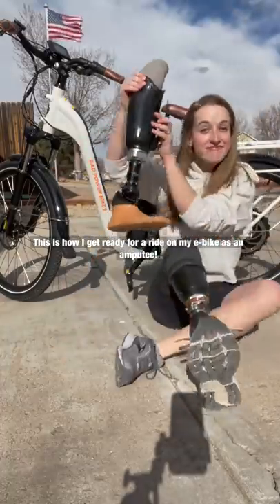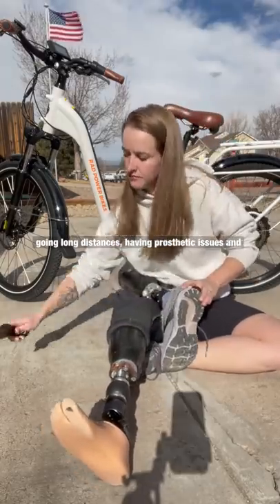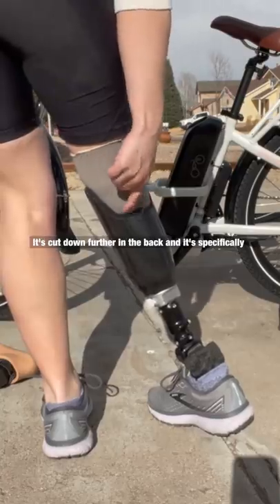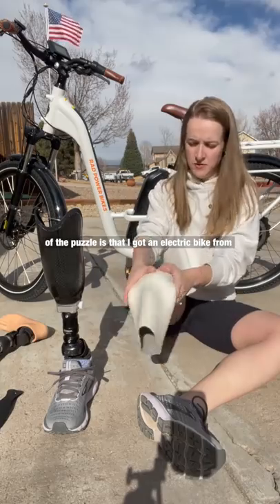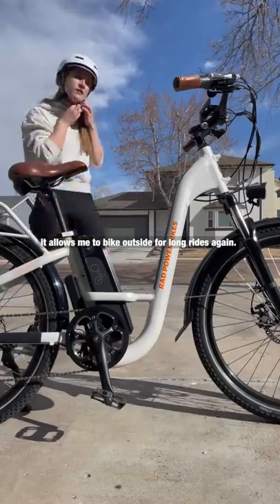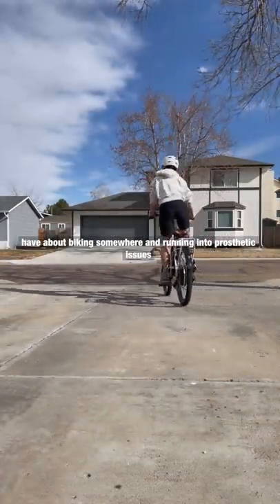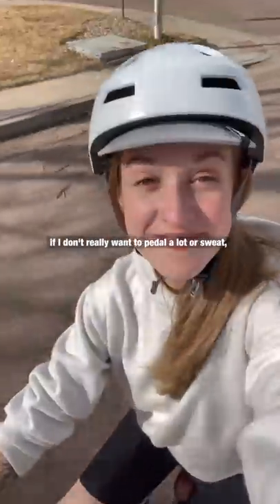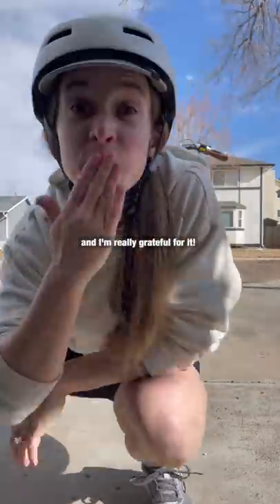How a leg amputee bikes again 🚲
Get ready with me for a ride as an amputee on my e-bike from Rad Power Bikes!